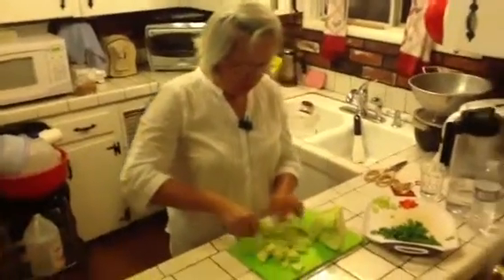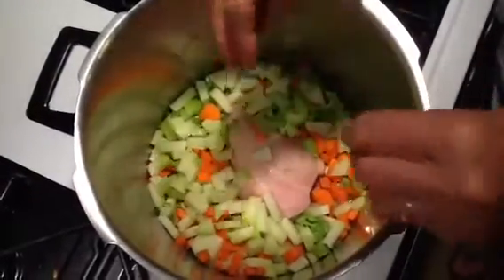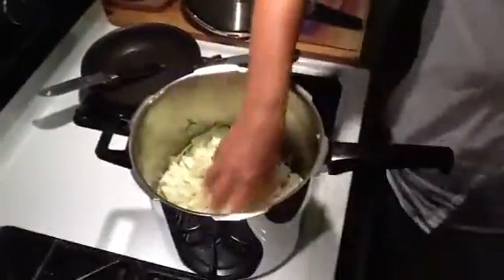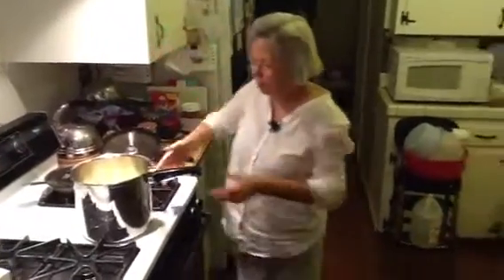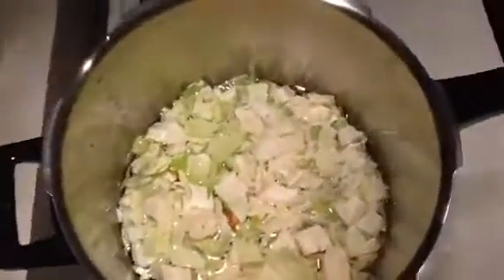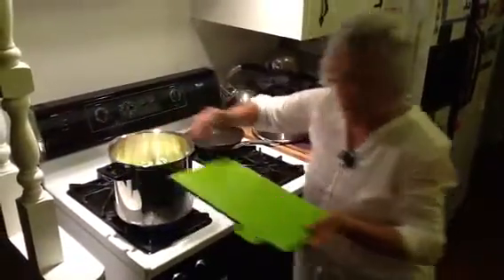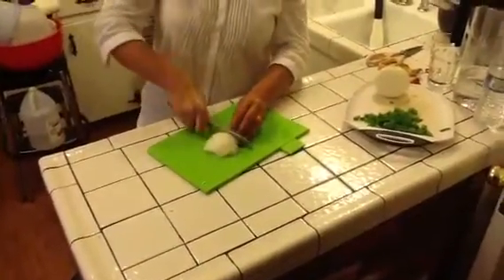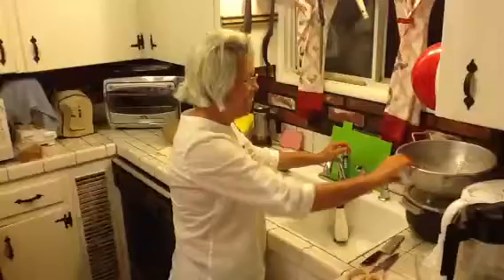Cabbage soup with chicken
Our daughter in London asked for recipes using cabbage. So, here's one for chicken soup with cabbage.